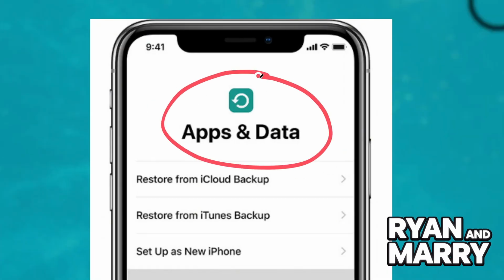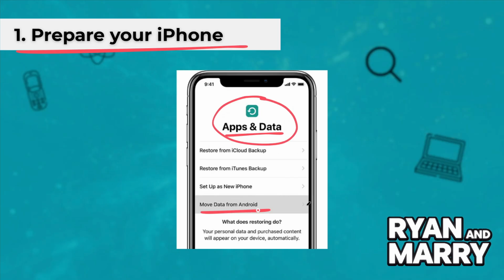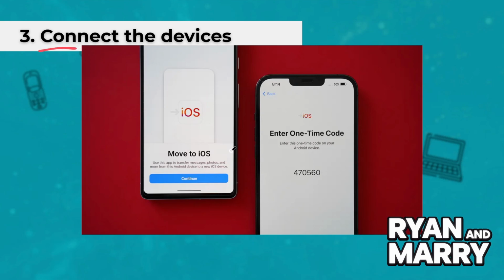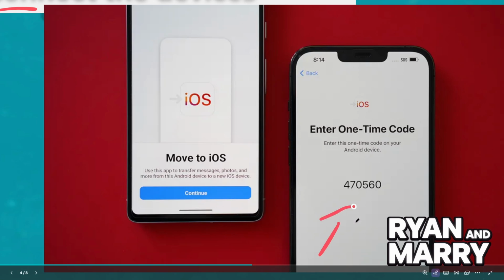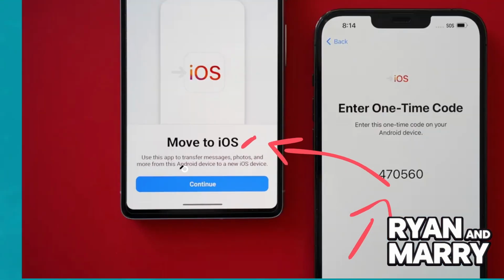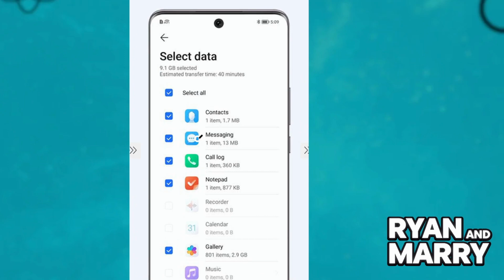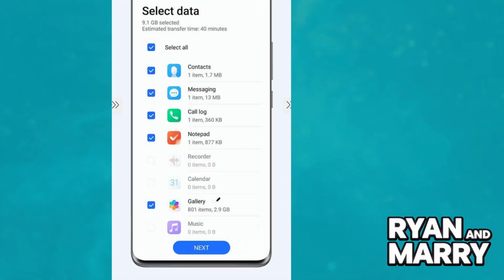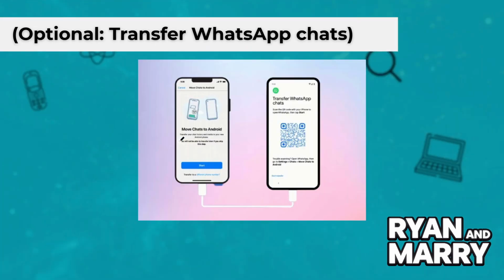How To Transfer Data From SAMSUNG S23 Ultra To iPhone 16 iPhone 15 Pro Max (2025) - Step by Step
In this video, I'll clarify your doubts about how to transfer data from samsung s23 ultra to iphone 16 iphone 15 pro max, and explore if it's possible to accomplish this.

Should you have further inquiries regarding data from samsung s23 ultra to iphone 16 iphone 15 pro max how to transfer, feel free to drop them in the comments section below!